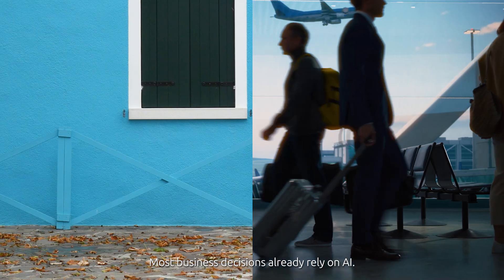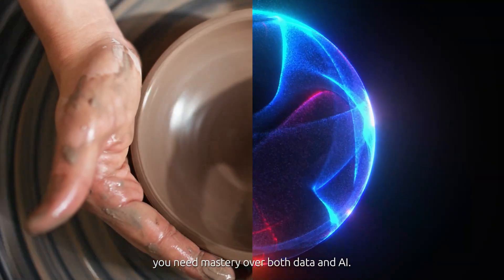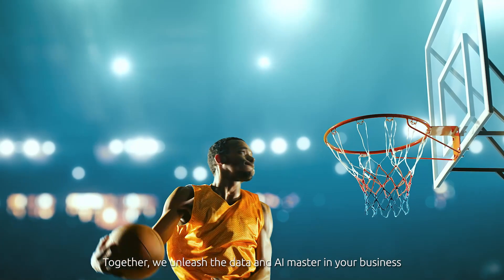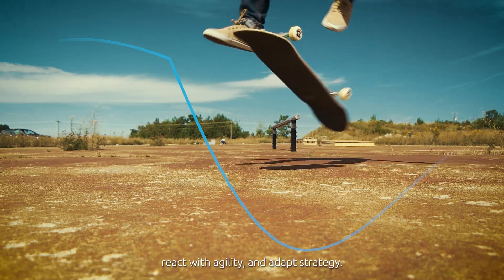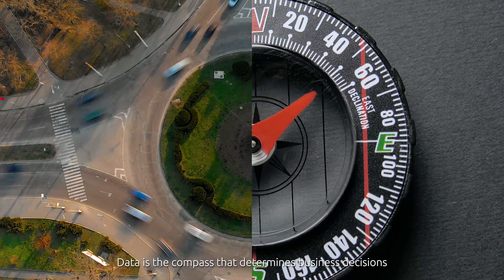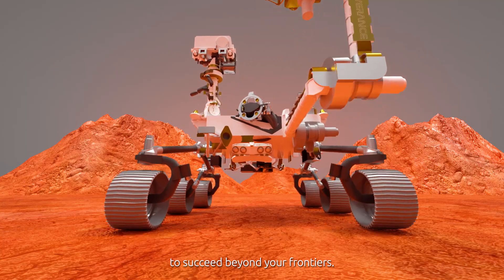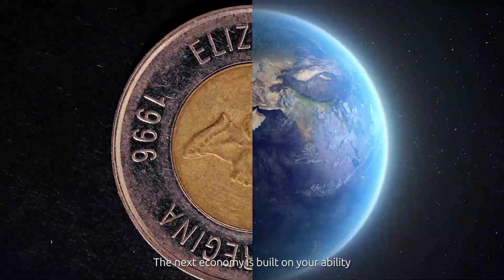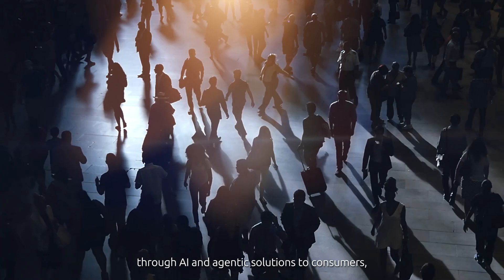Data & AI, meet mastery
Data is the fuel for AI.
Master both, and unlock your business's full potential.
Our AI solutions, built on trusted data, help you:

Anticipate trends
Respond with agility
Discover new opportunities
Drive innovation
The future belongs to those who master data and AI. Let's build it together.